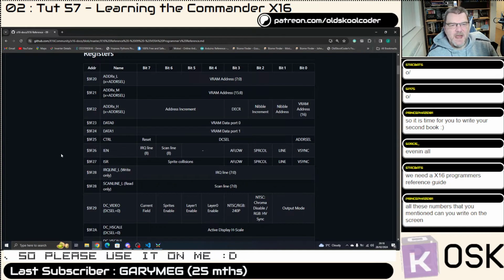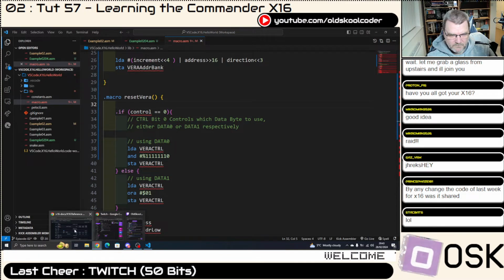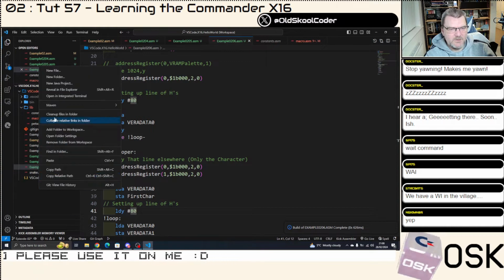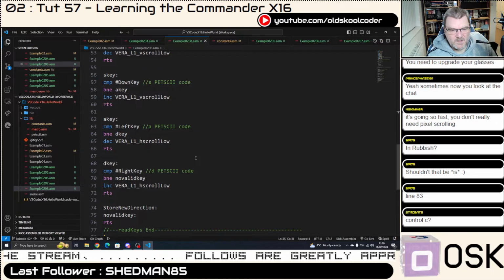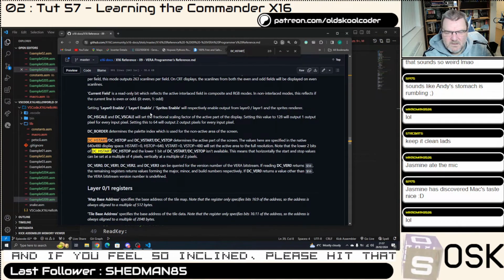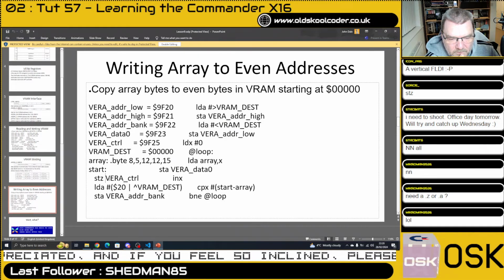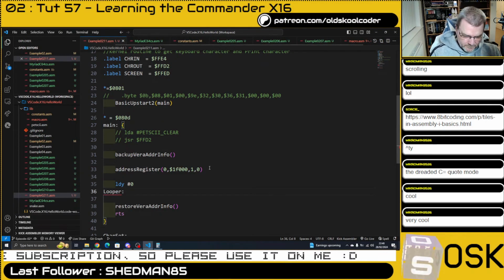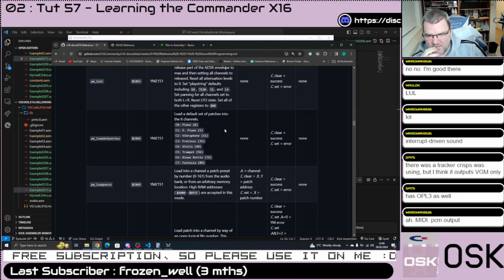Tutorial 57:02 - Learning The Commander X16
Well, I have finally been convinced to start learning the Commander X16, so this will be a series of streams to understand the most common aspects of the Commander X16 and then try and implement this knowledge on some of our already existing source code to see if we can do it.

We are using the Emulator at the moment, as the next back of Commander X16's are not yet cooked for distribution.

This stream took place on 26th February 2024

Forum : forum.OldSkoolCoder.co.uk

Stuart Hurst

Juergen Pichler
Mark Shepard
Journich
Justin Doyle

Gregor Gramlich
Docster
AndyMagicKnight
Stacy Bates
Mikroman
Lxg
Adam Twine
TwitchIgor
Dale Andrew Darling
GaryMeg
Douglas Acheson
James Taylor
Phaze101

John DiLiberto
Peter Martin
Karl Tylman
Ben Wood
Michael Nielsen
Justin
Antonio Bianchetti
Jesus Garcia
Pagetable.com
Stuart Garnham
Zerfall
Edi Frankovic
RetroSteve
Lycoris4
Mark Kaufmann
David Pickford
Wayne Bushby
Daz Barthram
RikTrick
Tron
Rob van der Wiele
NorSOB
Riccardo Bocci
Rodrigo Vidal
CBMeeks
Rico
Ville Kivivuori
David Harris
Tomi Suominen AKA FaiRLane
Amok
T.J. Johnston